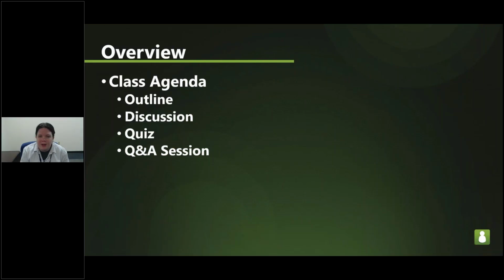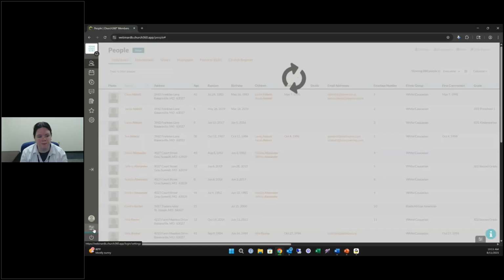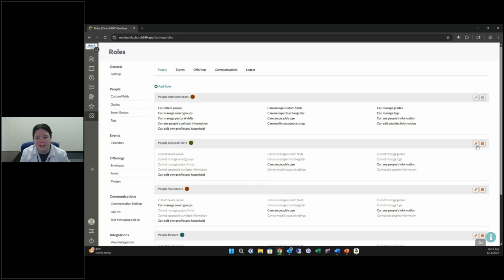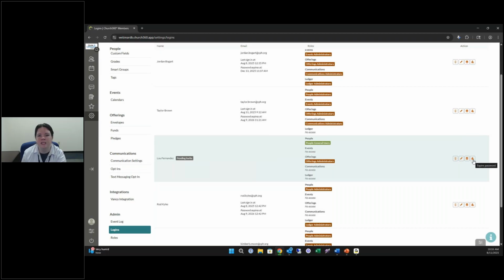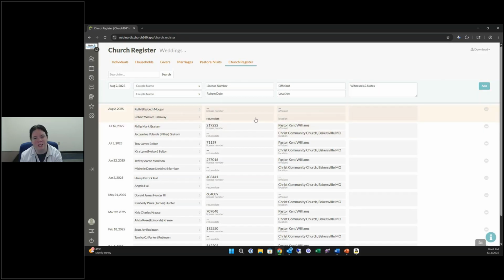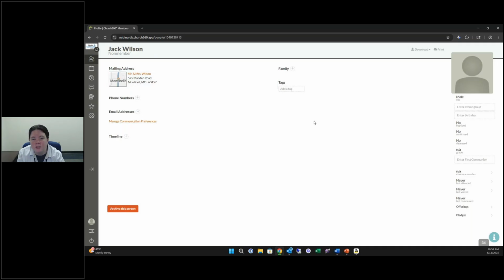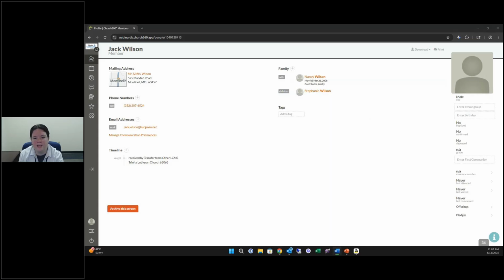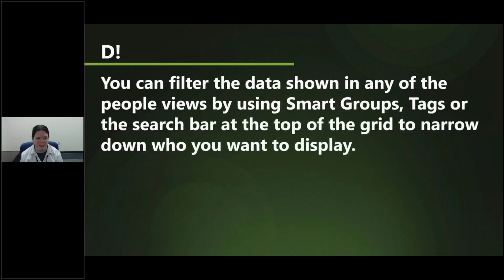Church360° Members | Training Webinar | Getting Started